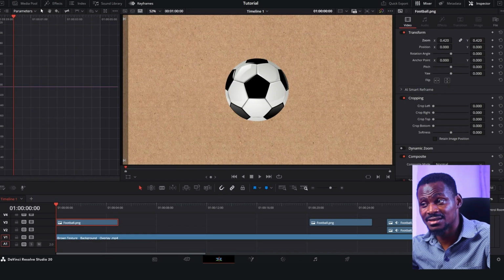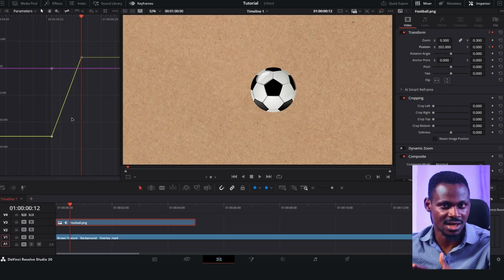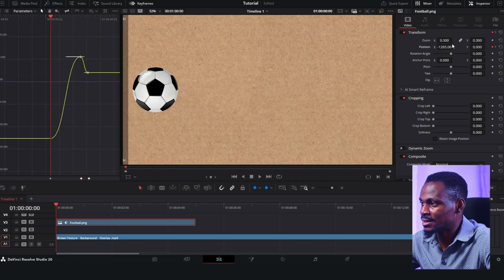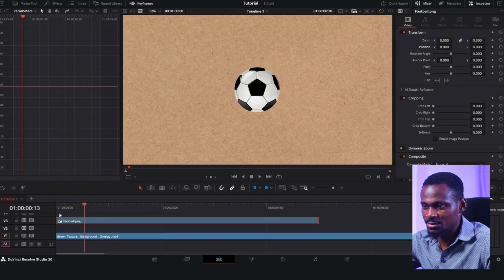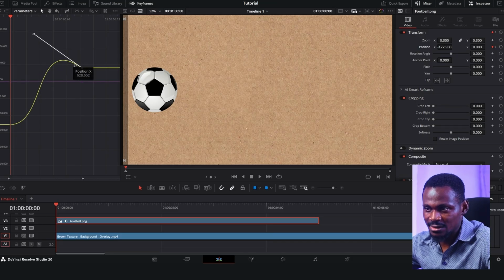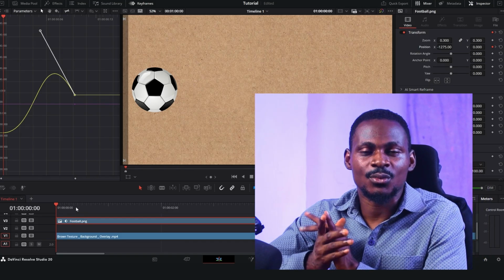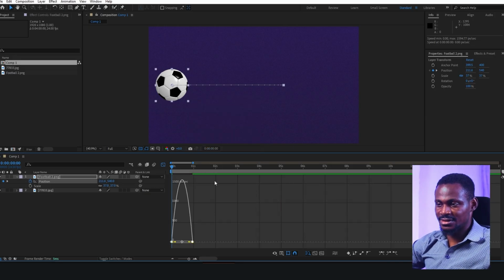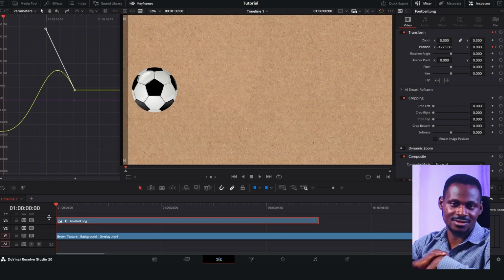How to Create an Overshoot Animation in Davinci Resolve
In this video, I'll show you how to create an overshoot animation in Davinci Resolve

00:00 Intro
00:37 Old Animation Method
04:40 New Animation Method
07:40 Animating with After Effect
10:35 Conclusion